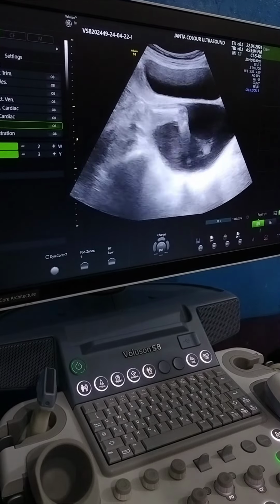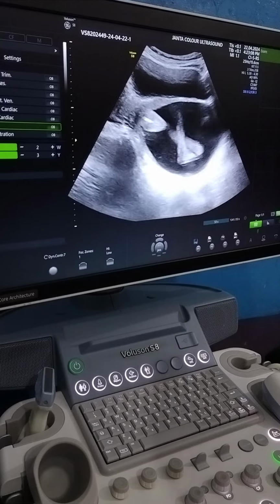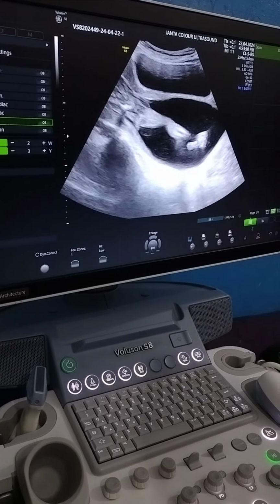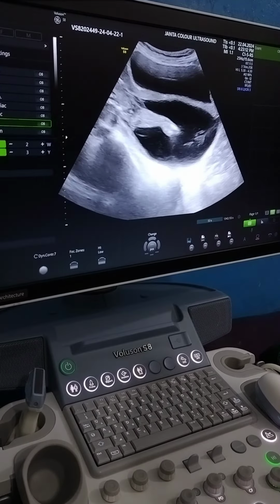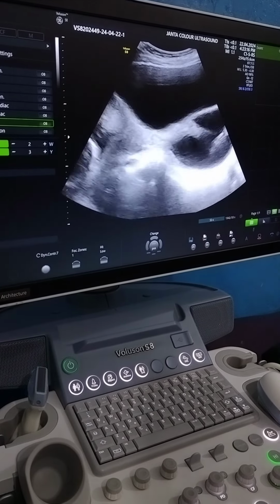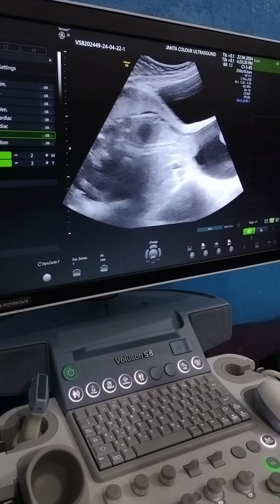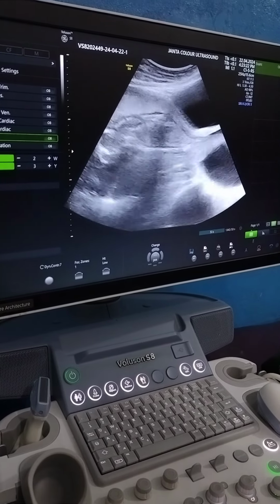cervical incompetence with leg prolapsed.